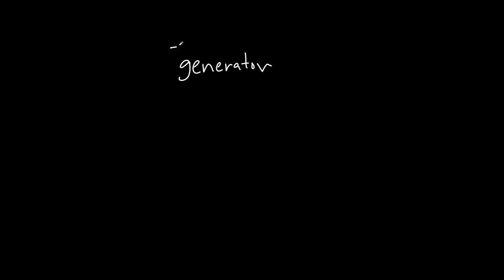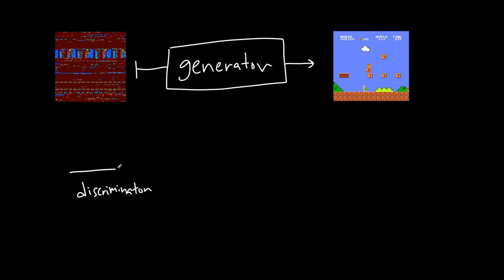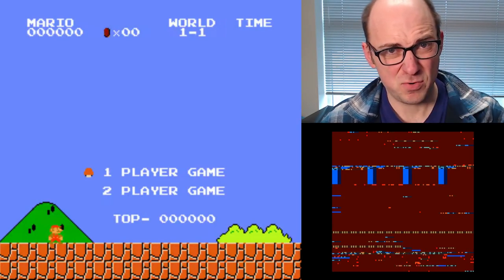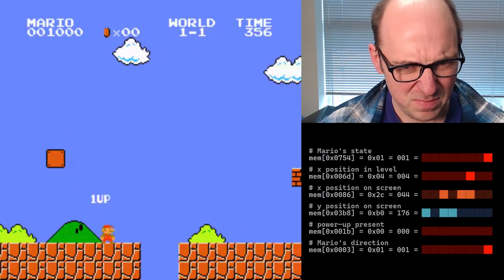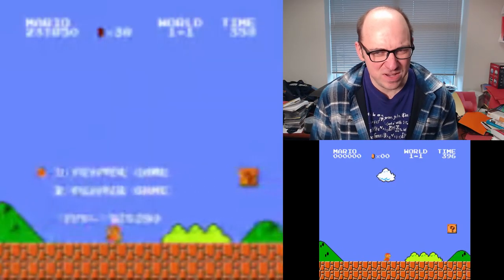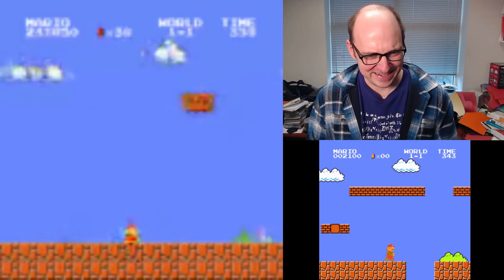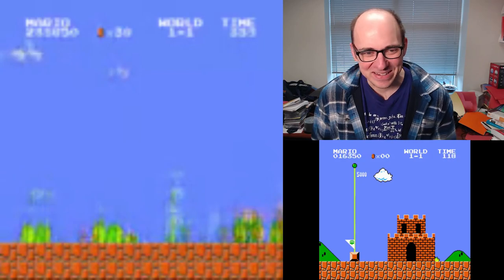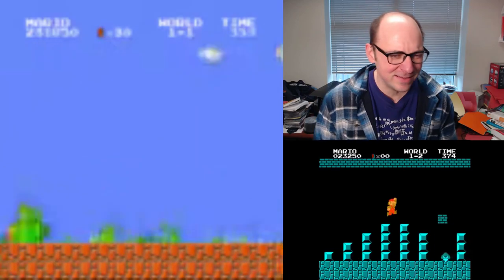Viewing Super Mario through a GAN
I trained a neural network to predict the on-screen output of a Nintendo game given the contents of the Nintendo's RAM.

for the python source code and a trained model.